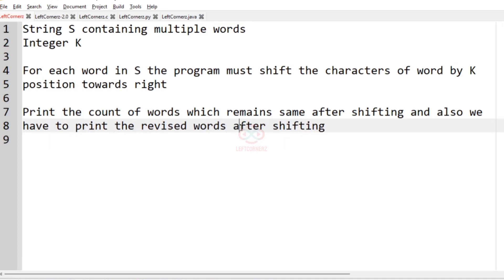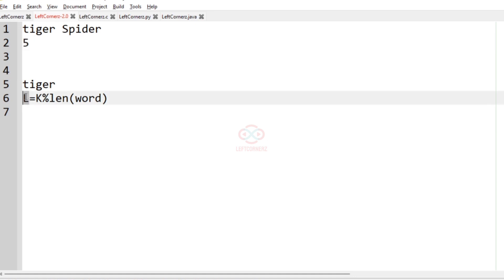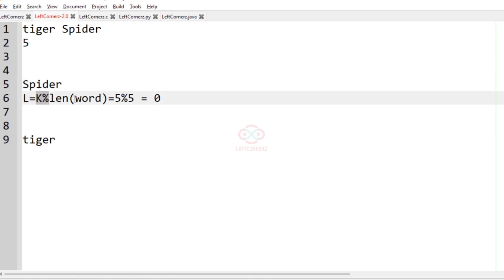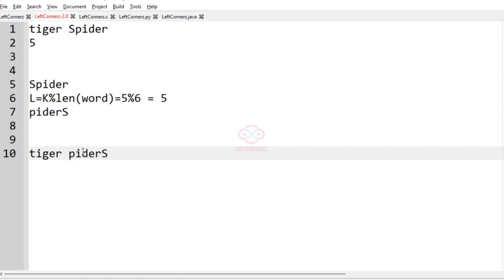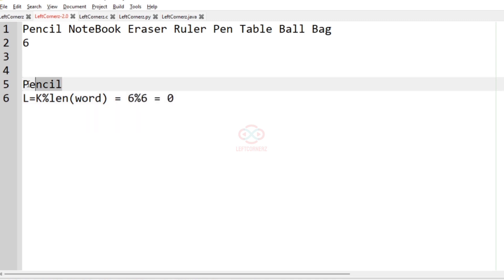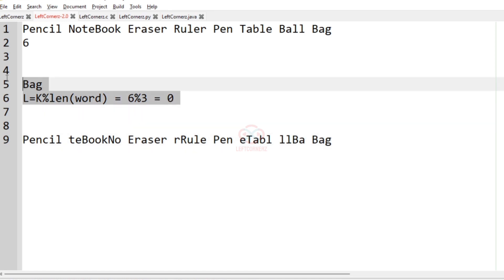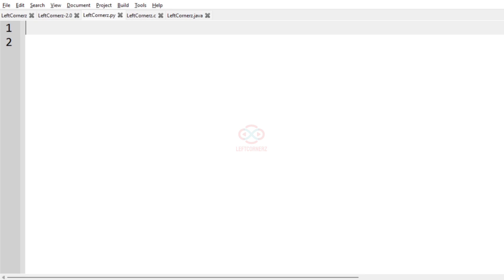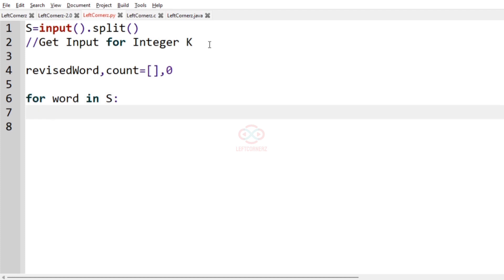shift characters - multiple words (19-08-2021) | skillrack daily challenge